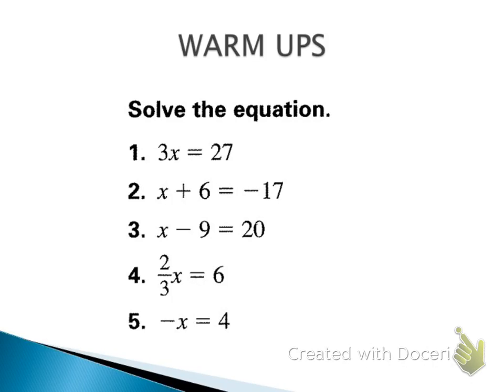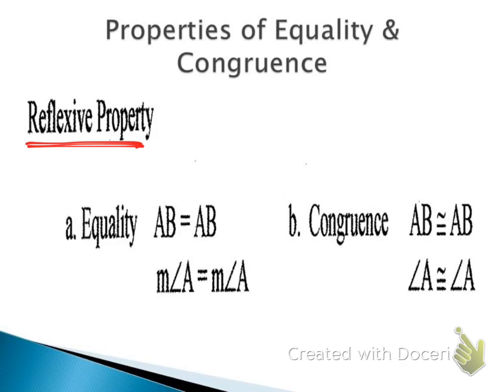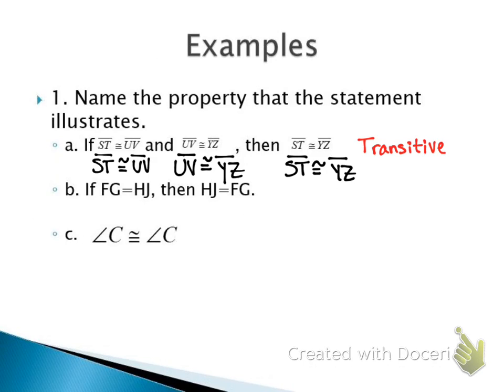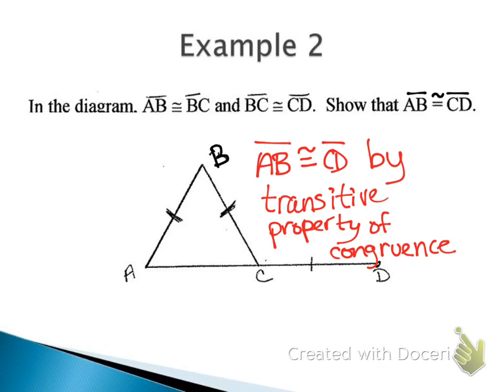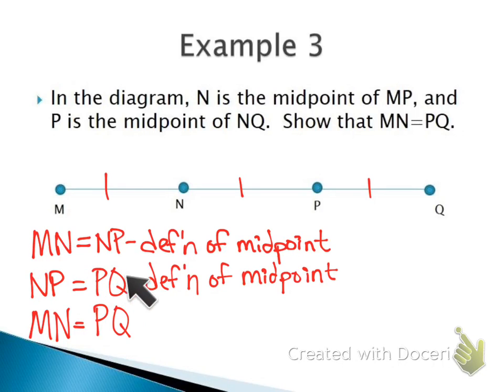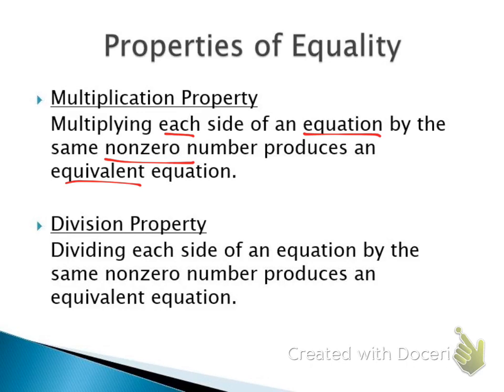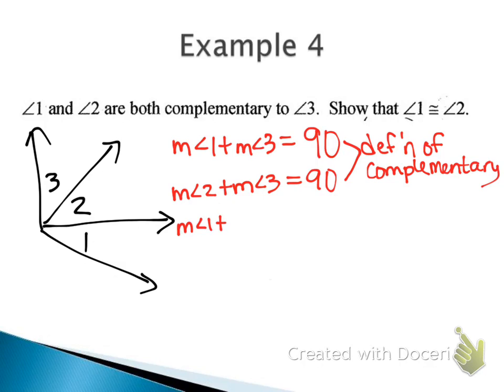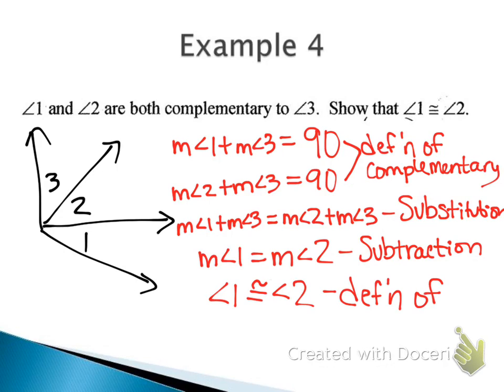Geometry 2.6 Notes